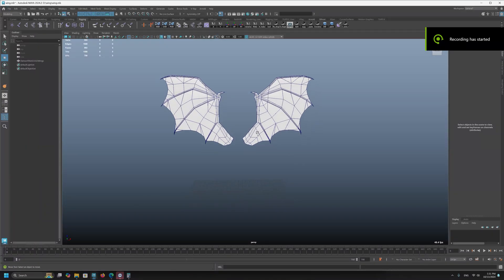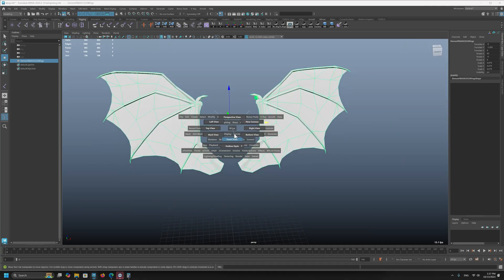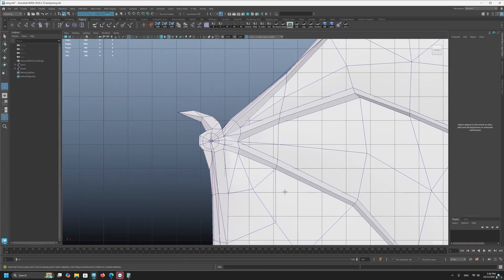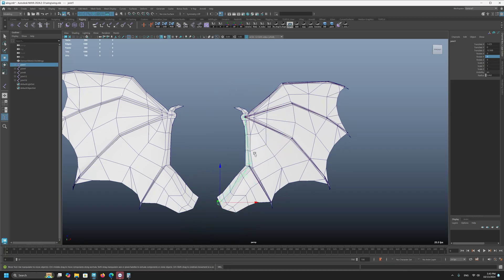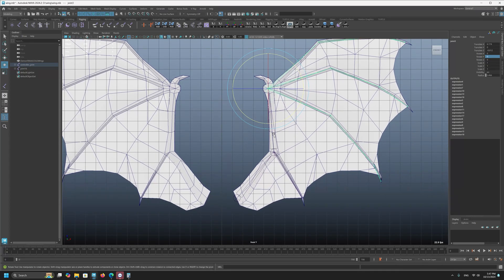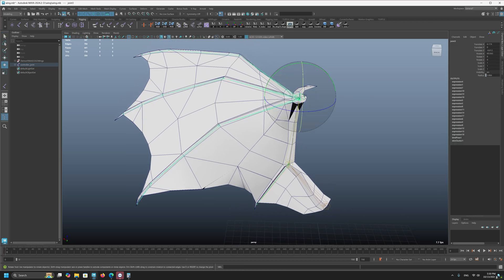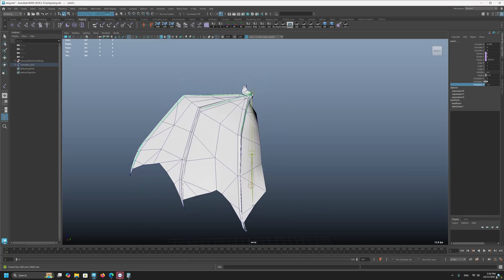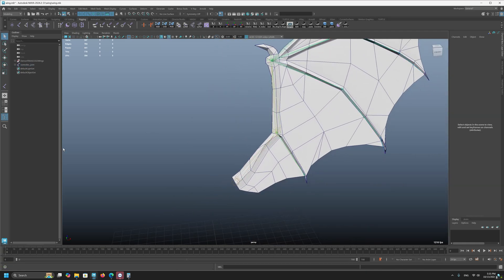rigging a wing in unreal engine - part1 maya (tutorial with free script)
In this tutorial, I’ll show you how to rig a demon wing in Unreal Engine. With just a few controllers, you'll be able to manage multiple joints efficiently. I’ve also included a free Python script for Maya to streamline the rigging process.